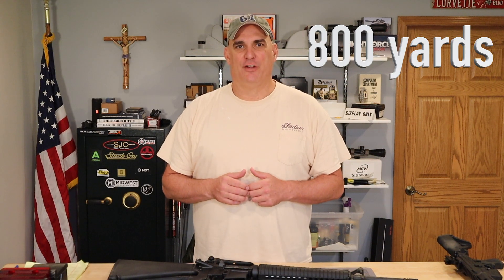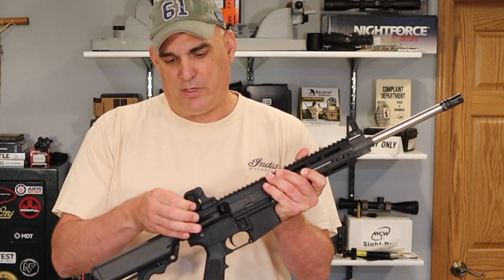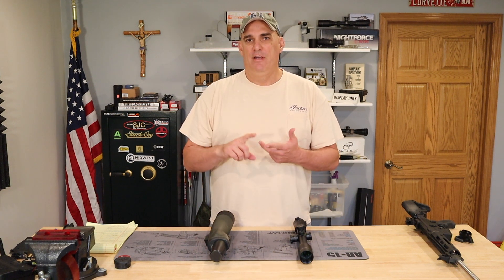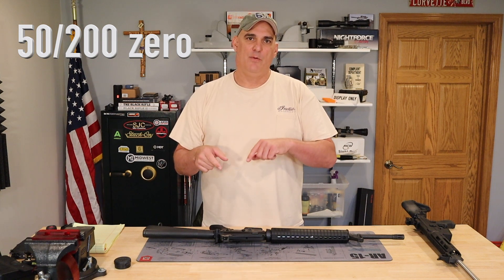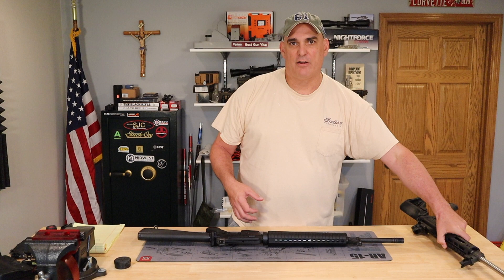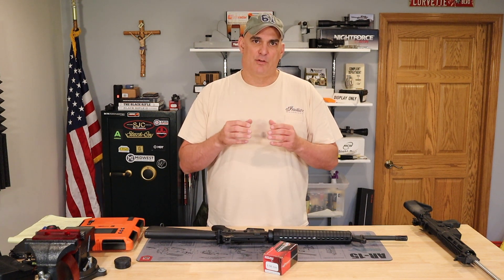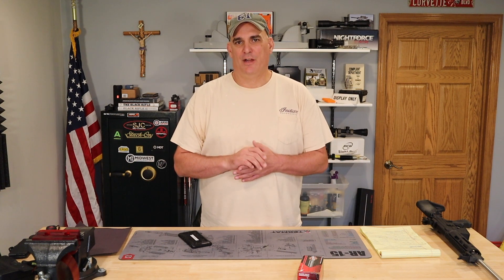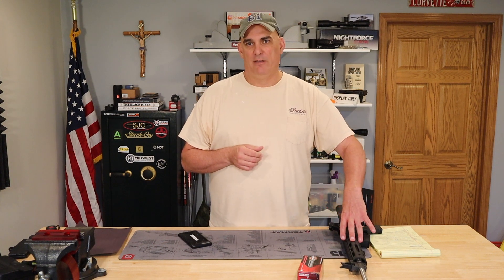How to shoot an Ar-15 w/ iron sights out to 800 yards | Easy method.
How to shoot an Ar15 with iron sights at long range is easier than you might think. Ar-15 Iron sights are extremely accurate when used properly. In this video, I will discuss and demonstrate my easy method that allows you to use ar-15 iron sights at any distance with the ammunition of your chosing. This system has allowed me to be confident in hitting IDPA size (18 x 30) targets out to 800 yards and 12 to 15 inch steel plates out to 567 yards.

Even if you wear glasses or contacts like I do,  dont let your eyesight hold you back from enjoyment of hitting targets that most shooters only engage with magnified optics. I will give you my tips to overcome seeing your fuzzy sights.

*All shooting is performed on a private, closed range on private property under controlled situations.*

*There are no links provided to sites where firearms, firearm parts or ammunition are available for sale.*